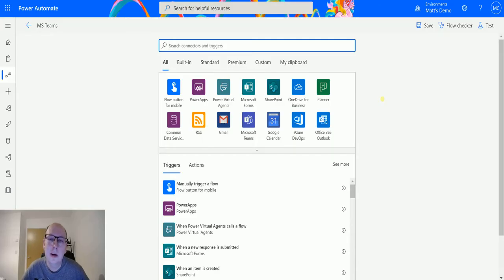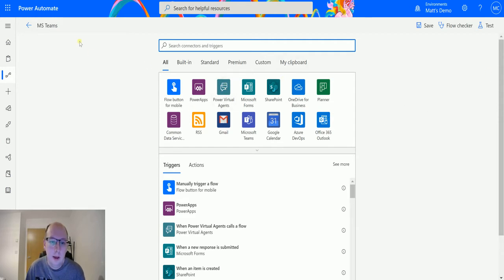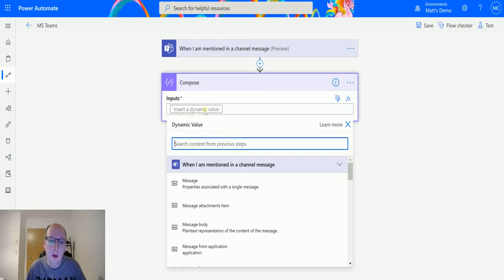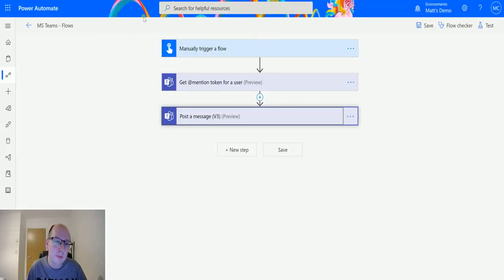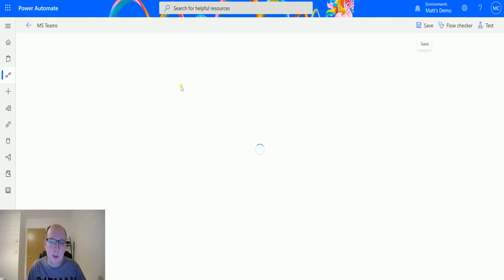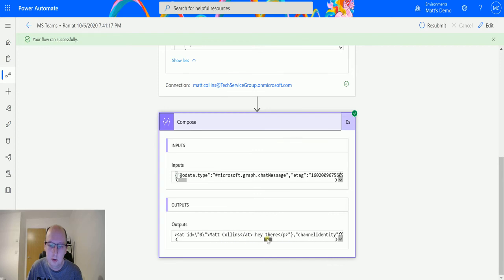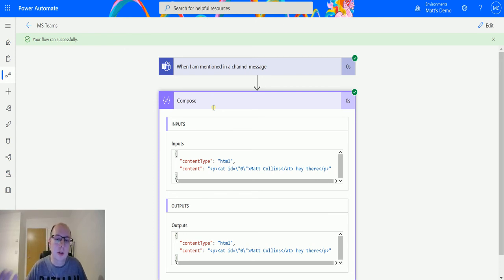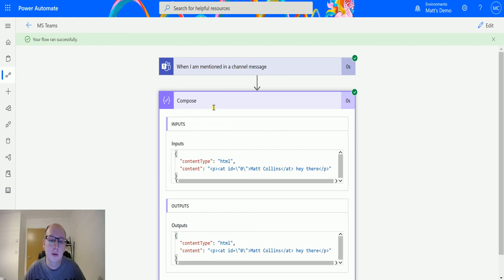Microsoft Teams Flow Triggers: When I Am Mentioned In A Channel Message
In this video, I go through the Microsoft Teams Trigger - When I am mentioned in a channel message. Power Automate is a powerful automation and integration tool with over 300+ data connectors.